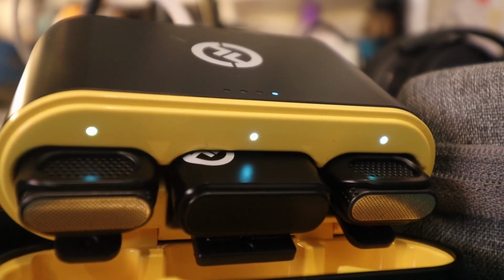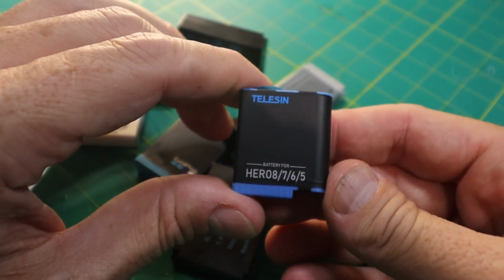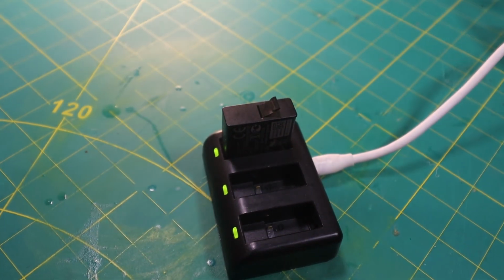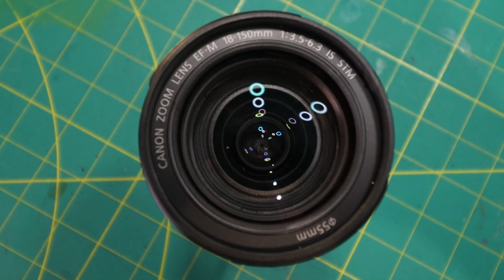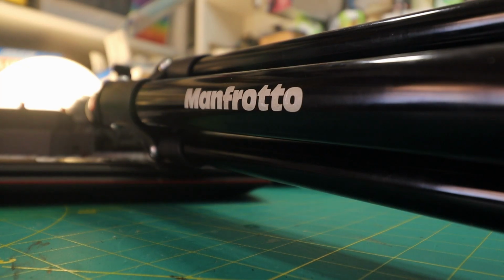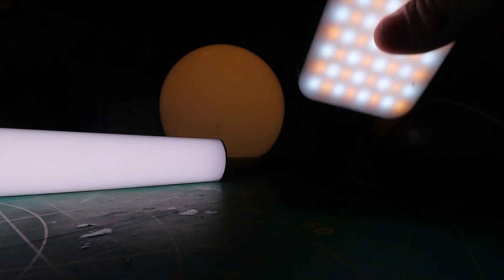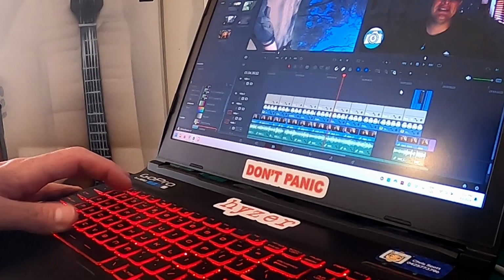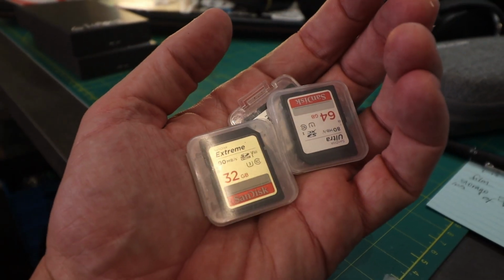10 pieces of gear to buy as a YOUTUBE BEGINNER.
I have been uploading weekly videos for around 18 months now, have uploaded almost 100 videos, got 80,000 views, and have worked out what gear is best for beginners to buy that are most helpful and cost-effective.

My Gear:
camera - Canon m50
Lens - Canon 10-18mm
Lens - Canon 18-150mm
Microphone - Holyland Lark M1
Rode Videomic Go 2

Title:  Stage 1 Level 24
Artist:  Monplaisir
Length:  05:19